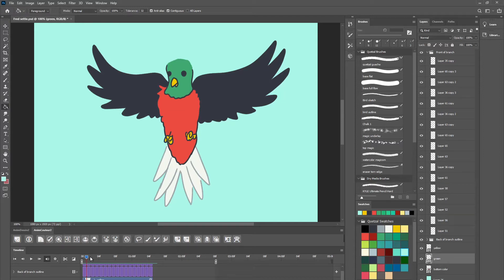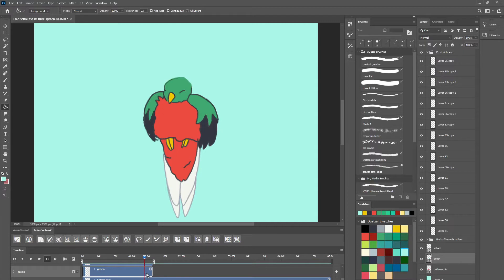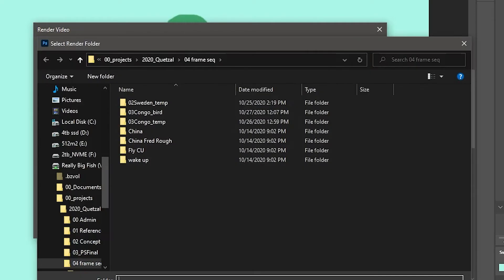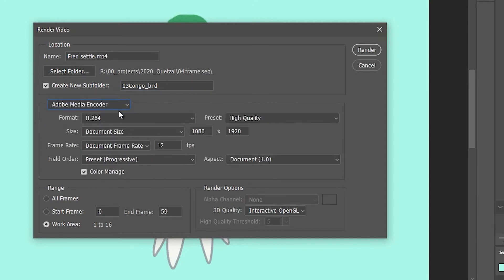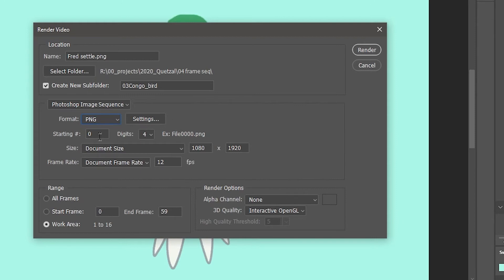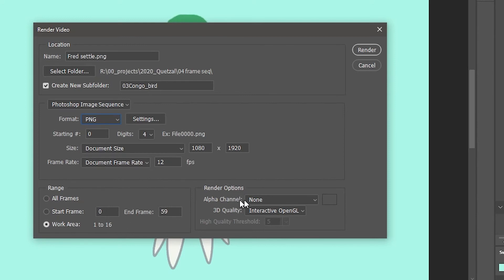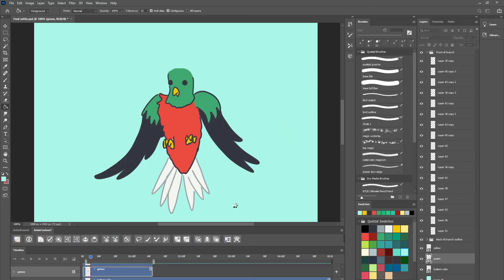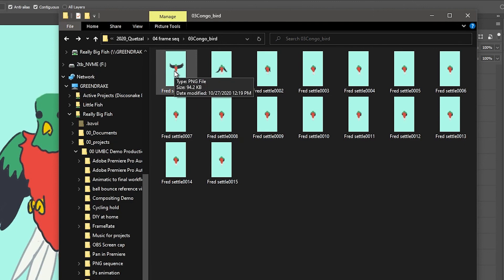Export a frame sequence from Photoshop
Tutorial on how to export a frame sequence of animation from Photoshop.